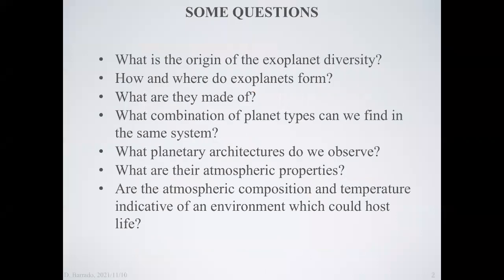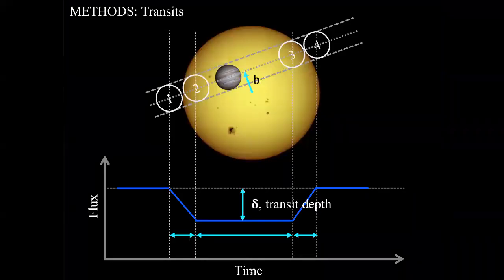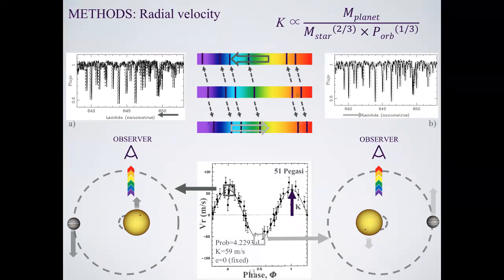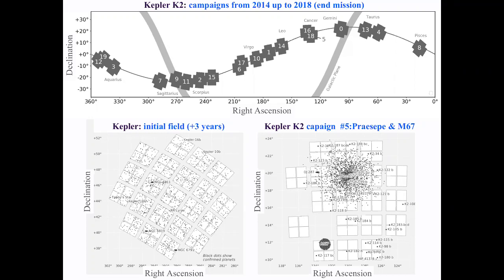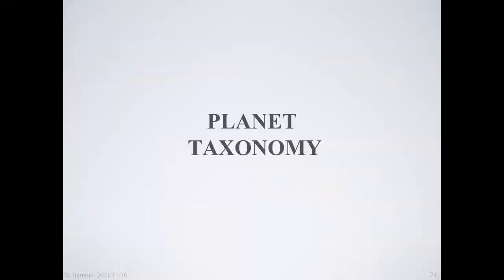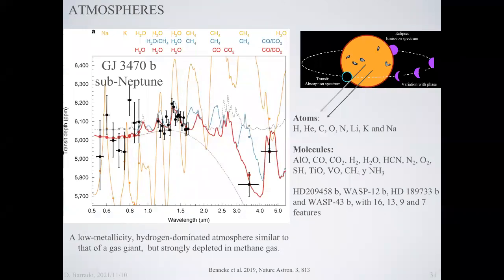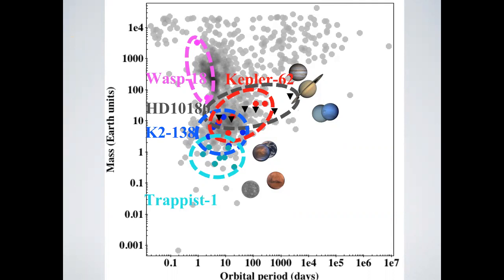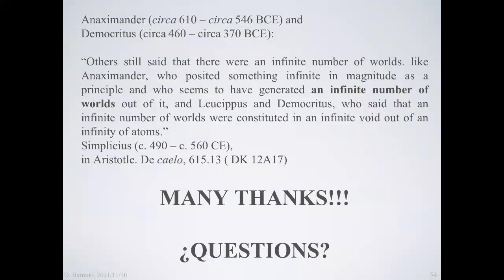Planetary systems beyond the Solar System | EAI Academy 2021-11-10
Speaker:  David Barrado Navascués, Centro de Astrobiología (CAB), Spain

Abstract:

We know 4864 planets in 3595 planetary systems, reveled by different techniques during the last three decades. This very diverse population includes new types not found in the solar system and essentially we can conclude that almost any star has a planetary system, at least for solar-type and cooler stars. However, many questions need an answer, among them: What is the origin of the observed exoplanet diversity? How and where did exoplanets form? What are they made of? What planetary architectures can we find? What are their atmospheric properties? Are the atmospheric composition and temperature indicative of an environment which could host life? In this talk these topics will be described and some of the most impressive results will be shown.